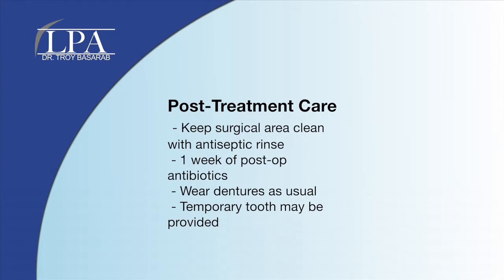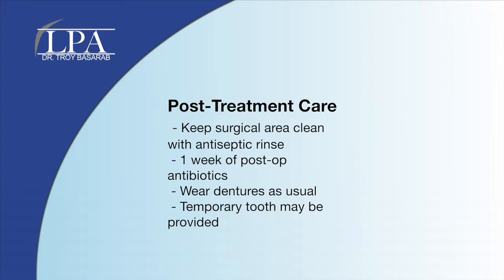What Is The Implant Placement Procedure?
To put the implant into the bone takes about 30 minutes although the appointment takes an hour with prep time and follow up.  The periodontist will make you numb with the same anesthetic that is used when you have a filling done.  Once you are feeling numb, the periodontist will make a small incision in the gum to expose the bone and then an opening is made in the bone and the implant is threaded into place.  Once the implant is tight in place, an x-ray is taken to confirm the position and it is time to go home.

The post treatment care is simple.  For the first few days you will keep the area clean with an antiseptic rinse.  It is typical to take antibiotics for 1 week following the implant placement.  A prescription is also given for a pain medication just in case you have discomfort.

If you currently wear a denture you should be able to continue to wear the denture.  If the implant is in an area that shows when you talk or smile a temporary tooth is fabricated for you to use during the healing period.